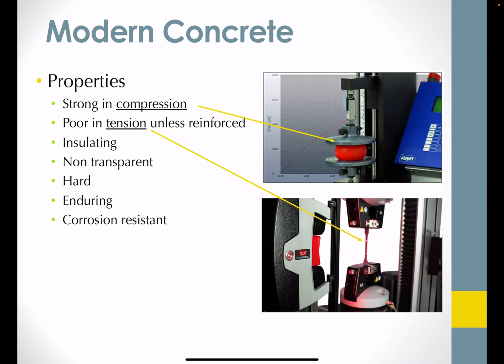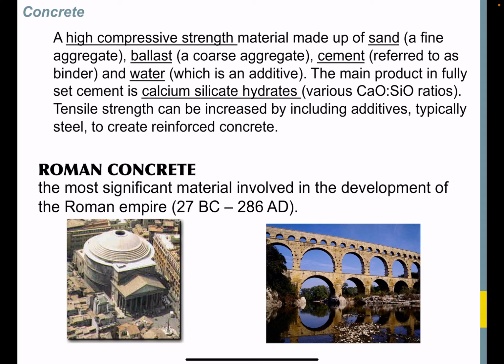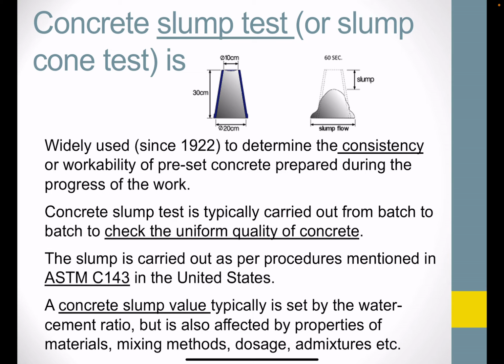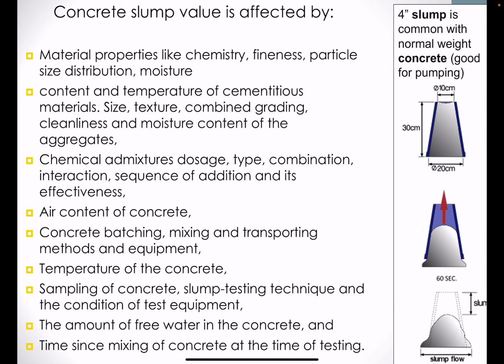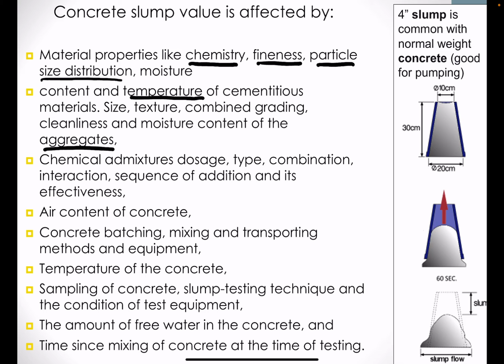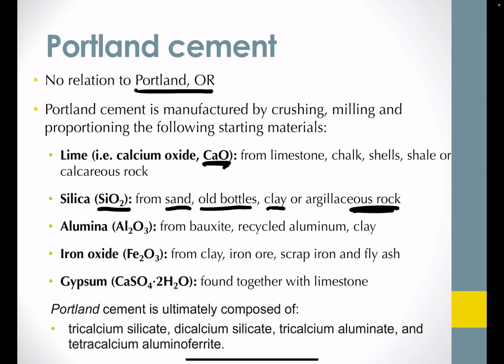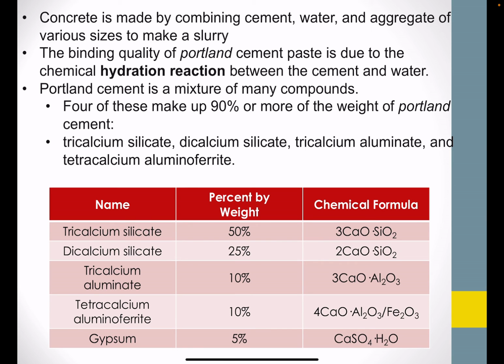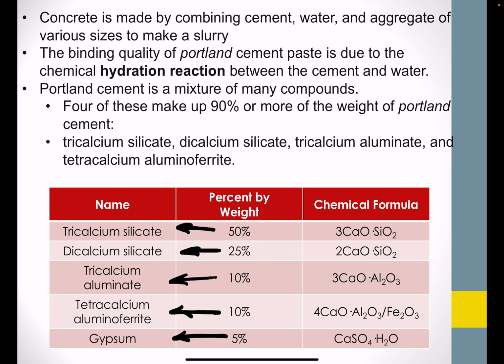MSCI 410 - Intro to Cement